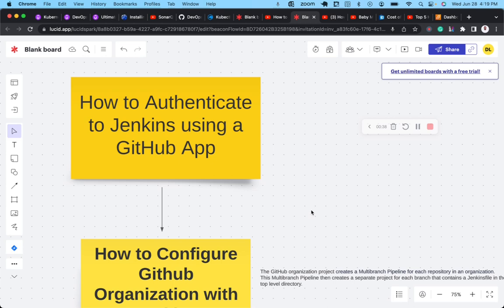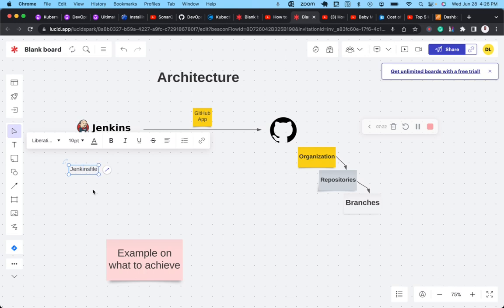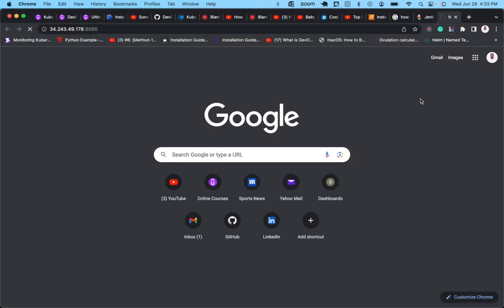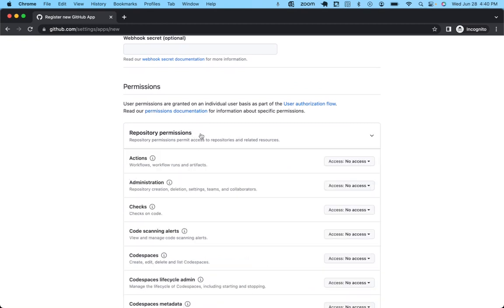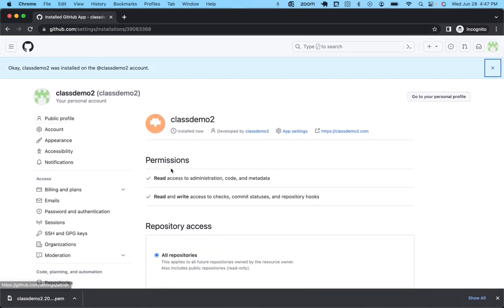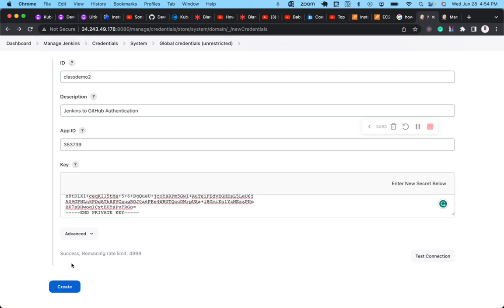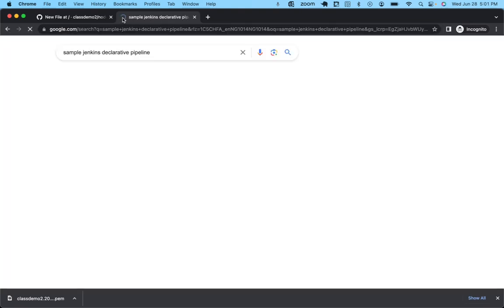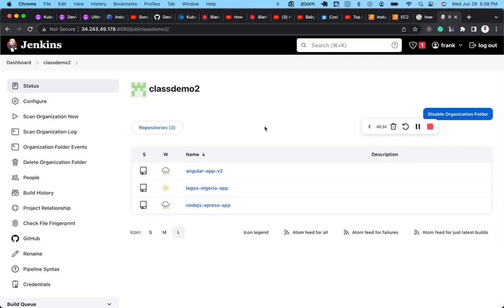Configure GitHub Organization in Jenkins using GitHub App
In this video, I have described how to setup a Github Organization in Jenkins.

The GitHub organization project creates a Multibranch Pipeline for each repository in an organization.

This Multibranch Pipeline then creates a separate project for each branch that contains a Jenkinsfile in the top-level directory.